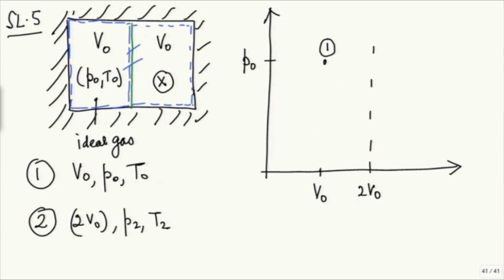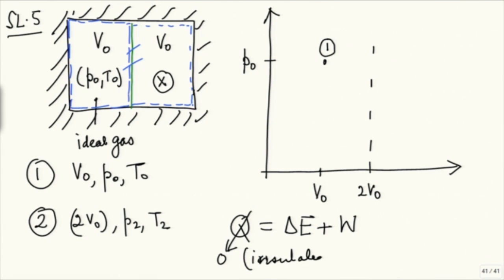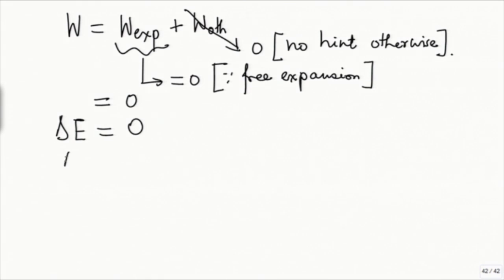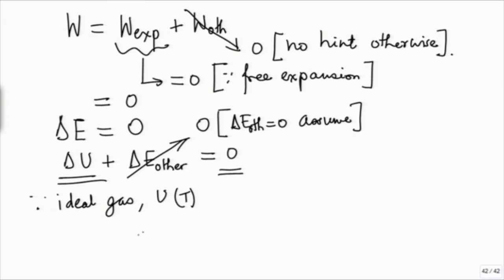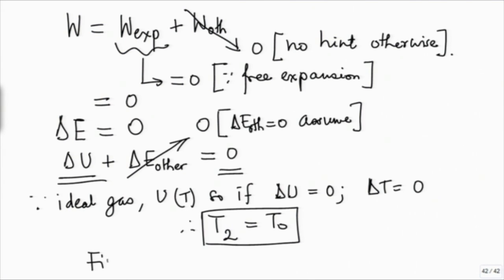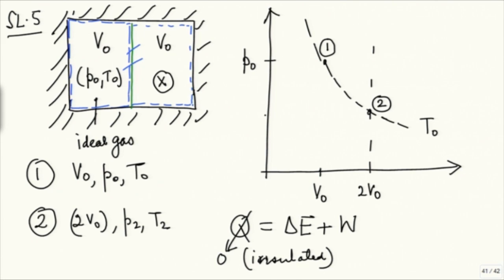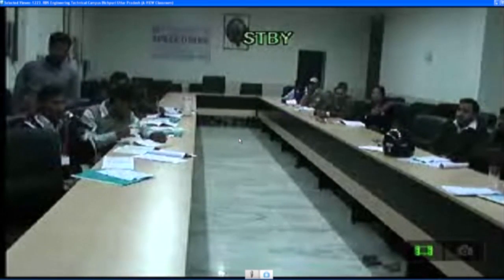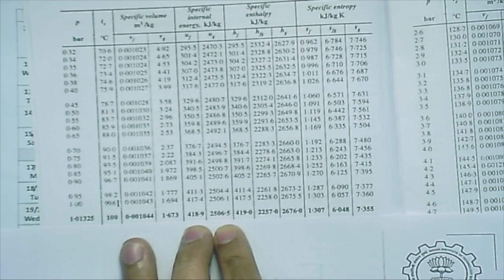ET M ED3C Exercises and Discussions